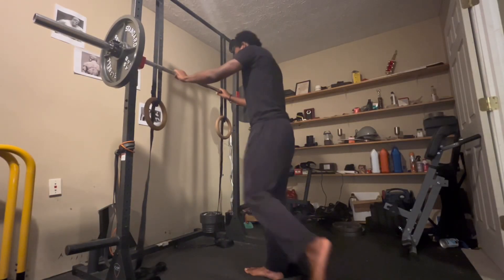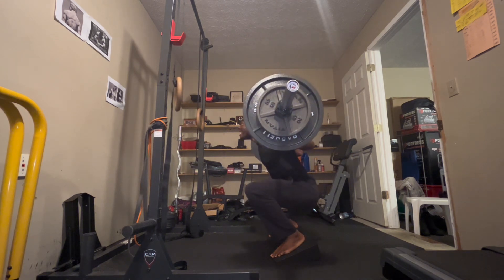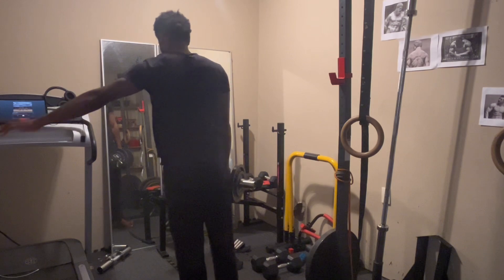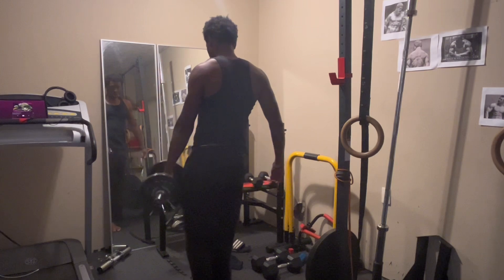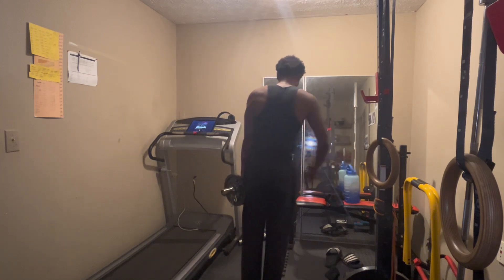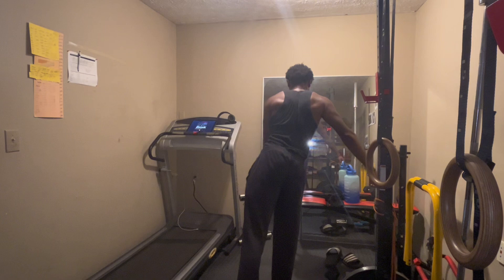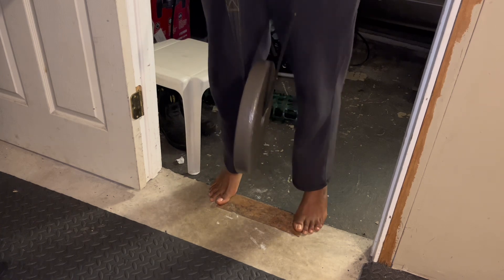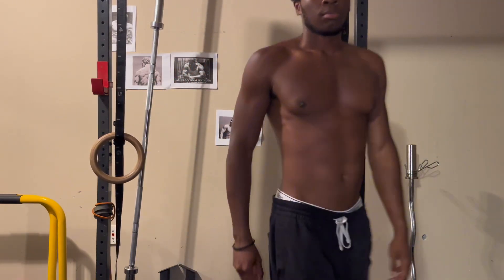LEGtastic Leg Day